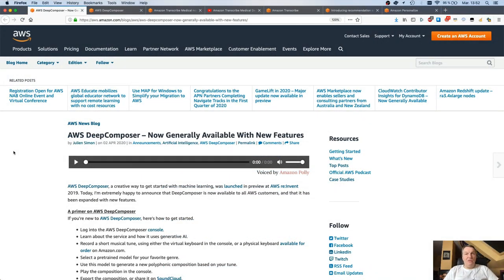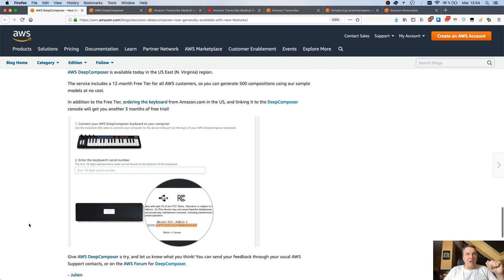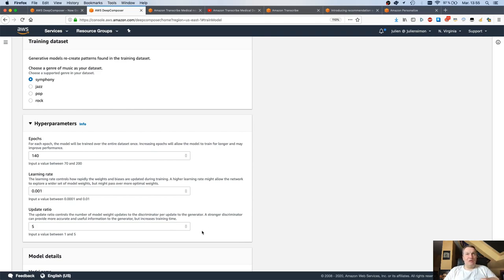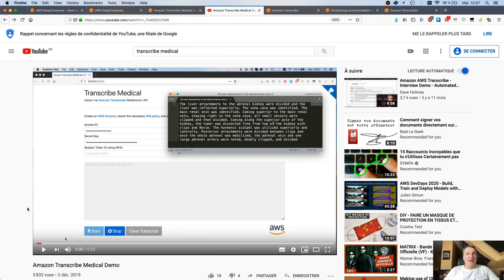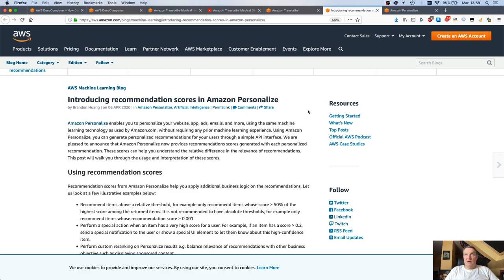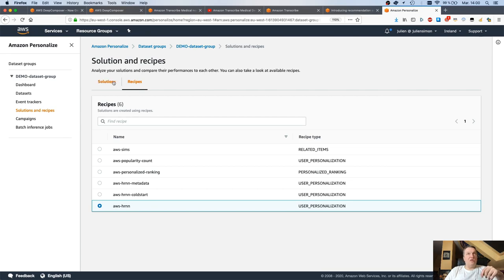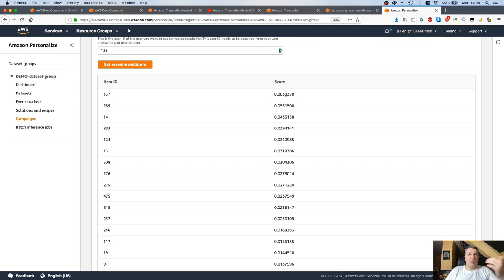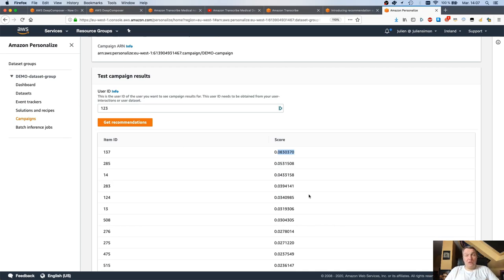AWS AI & Machine Learning Podcast - Episode 15 - AWS news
In this episode, I go through our latest announcements on AWS DeepComposer, Amazon Transcribe Medical, and Amazon Personalize.

Additional resources mentioned in the podcast:
* AWS DeepComposer blog post
* Amazon Personalize blog post

For more content:
* AWS blog